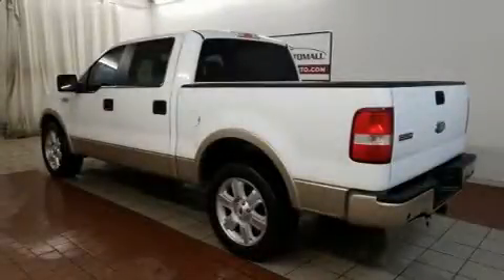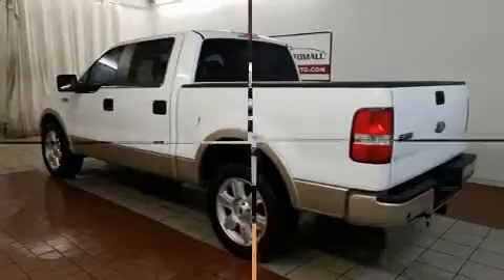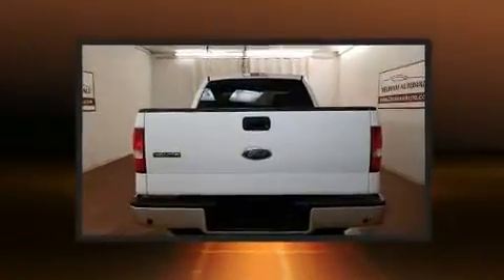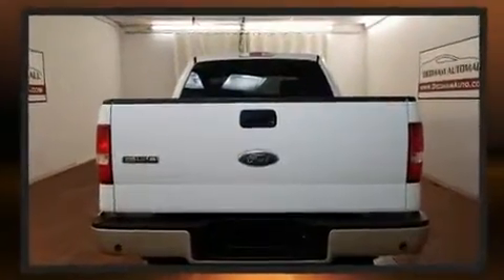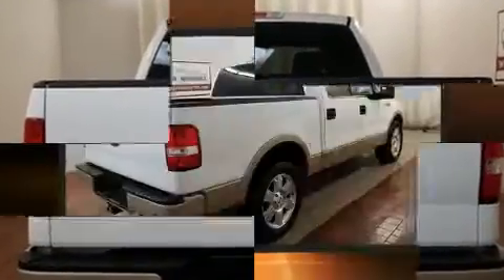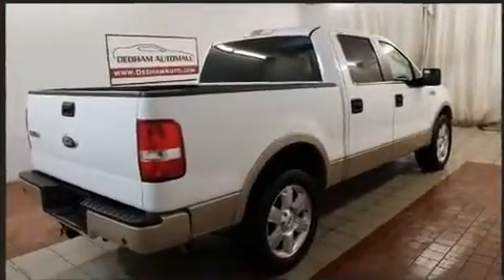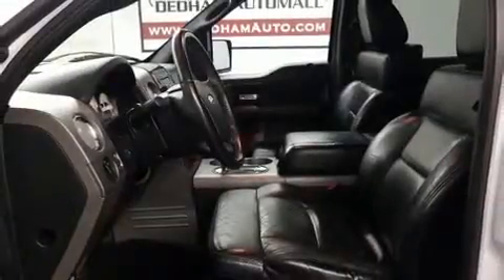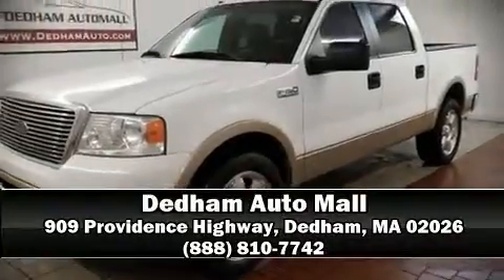2007 Ford F-150 SuperCrew in Dedham, MA 02026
Outstanding design defines the 2007 Ford F-150 SuperCrew. A 5.4 liter V-8 engine pairs with a sophisticated 4 speed automatic transmission, providing a spirited, yet composed ride and drive. Top features include remote keyless entry, front and rear reading lights, a tachometer, variably intermittent wipers, a rear step bumper, cruise control, an overhead console, and power windows. Ford also prioritized safety and security by including: dual front impact airbags with occupant sensing airbag, a panic alarm, and 4 wheel disc brakes with ABS. A Carfax history report provides you peace of mind by detailing information related to past owners and service records. Our aim is to provide our customers with the best prices and service at all times. Stop by our dealership or give us a call for more information.